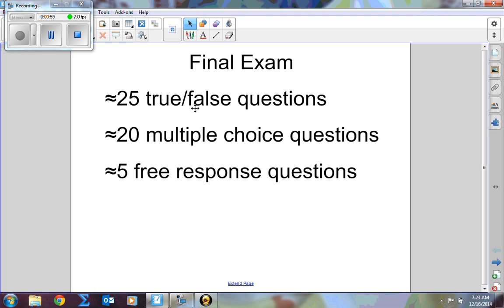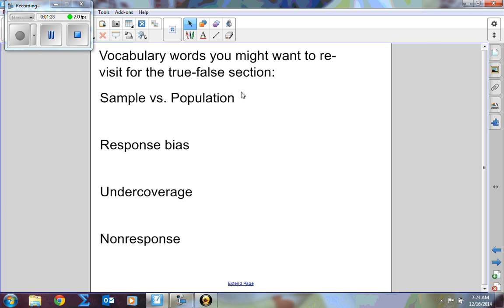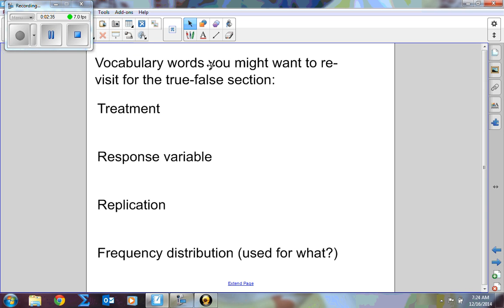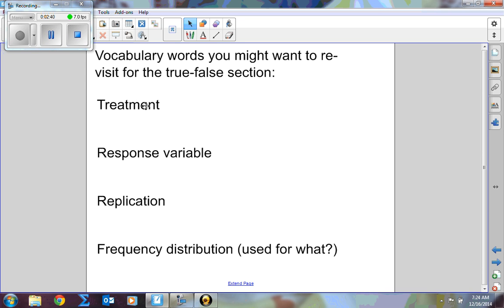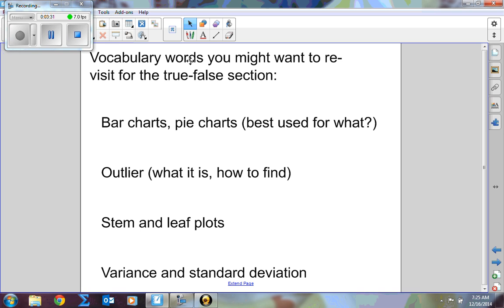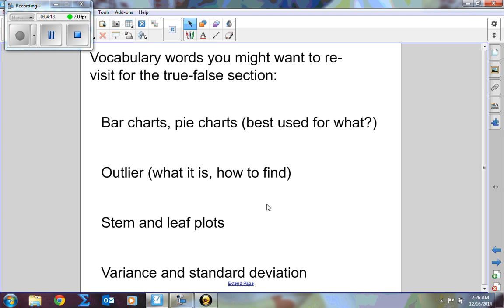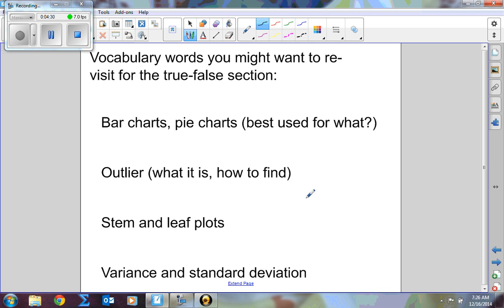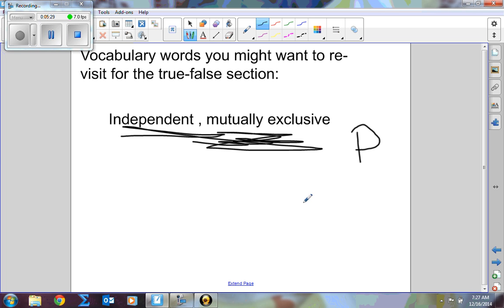Exam review part I